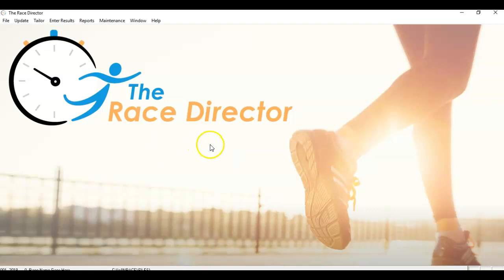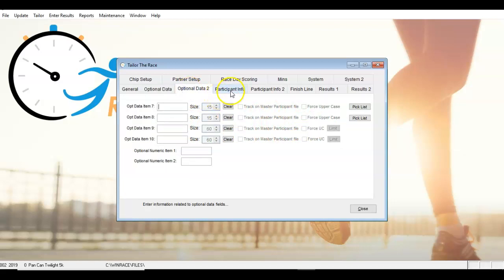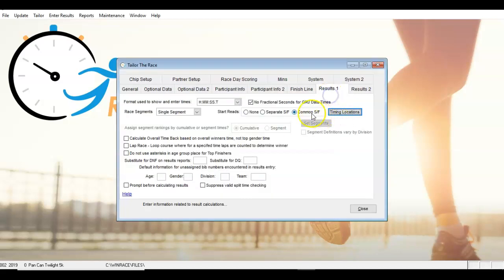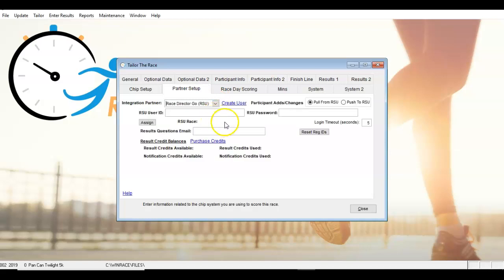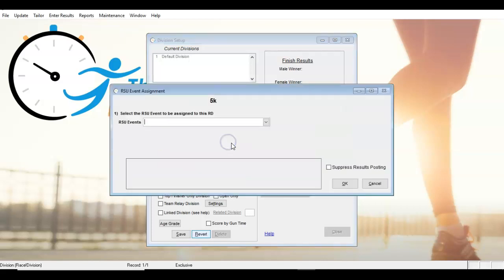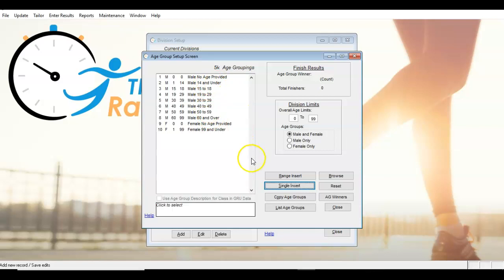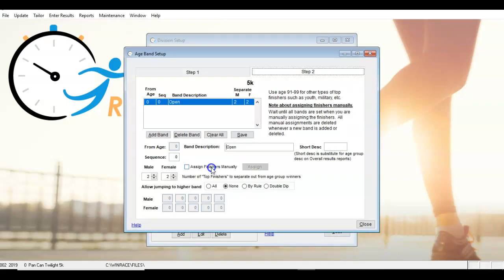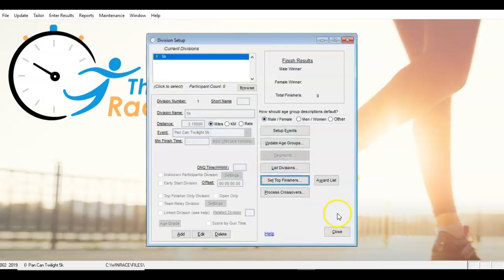Race Director Setup